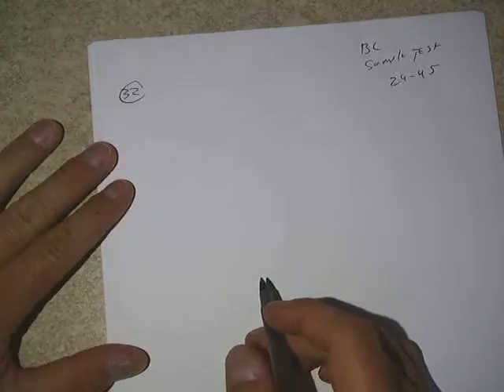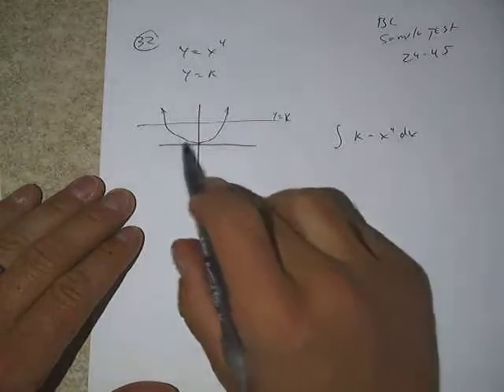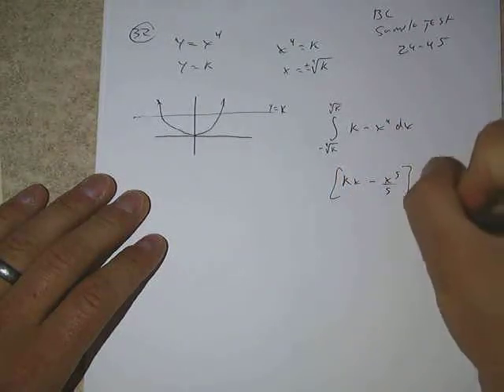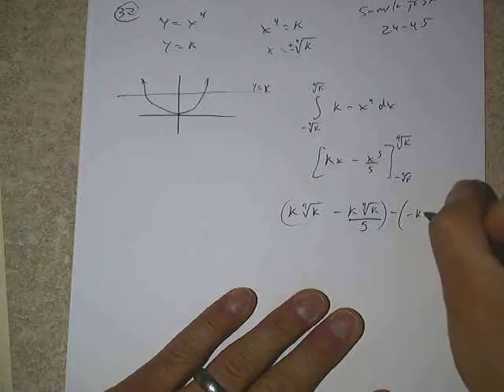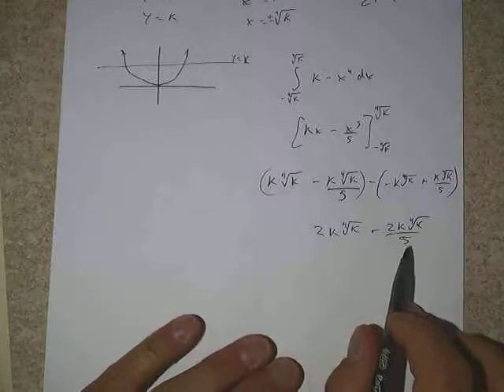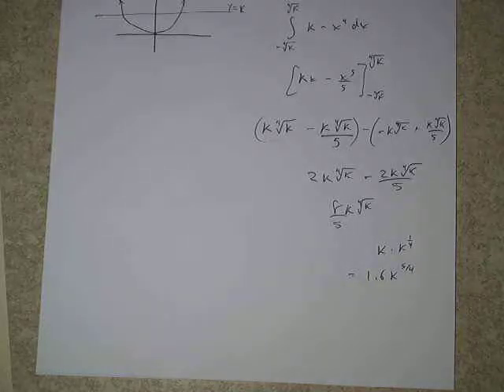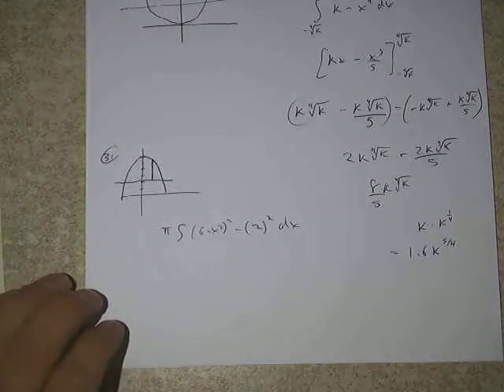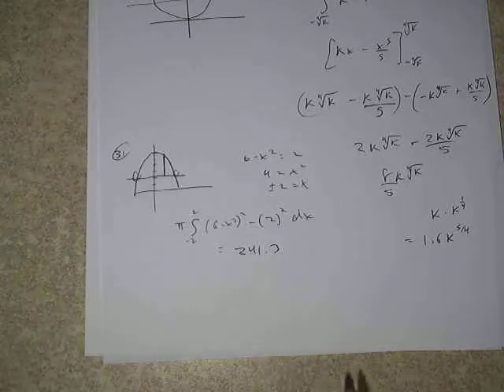BC Finney Sample MC 29-45.avi